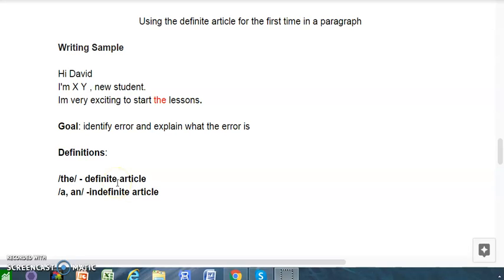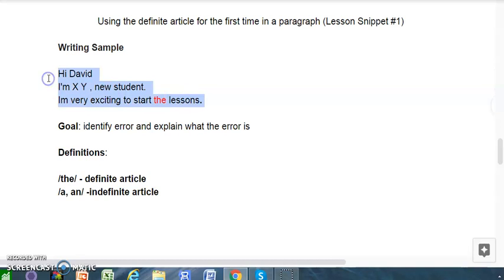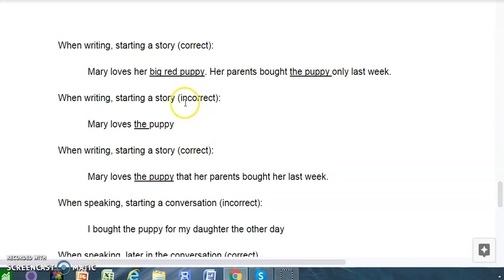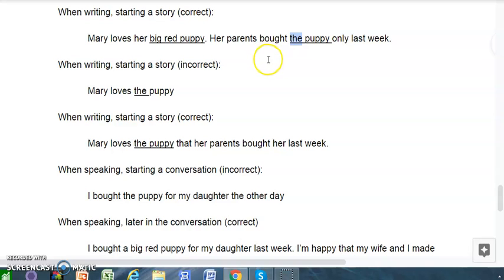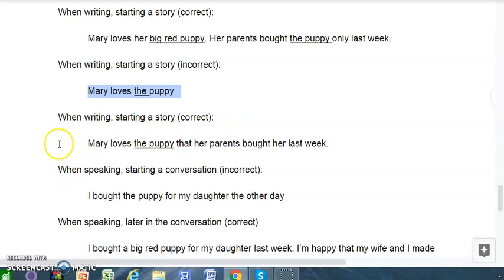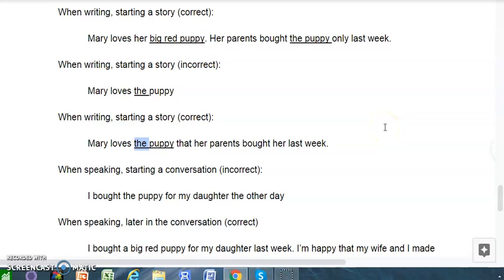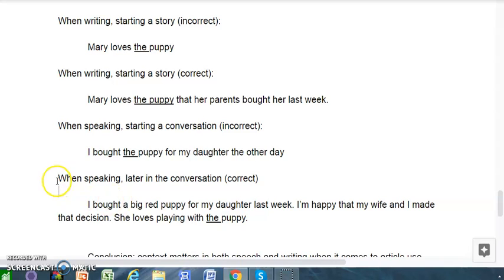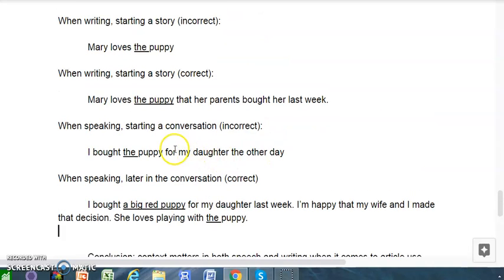Definite article | English grammar [working with "the"]